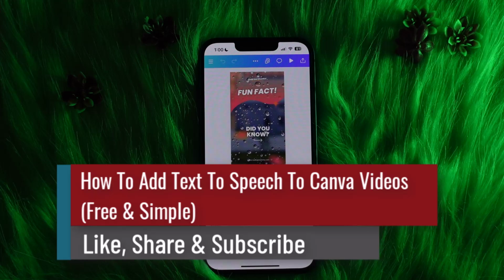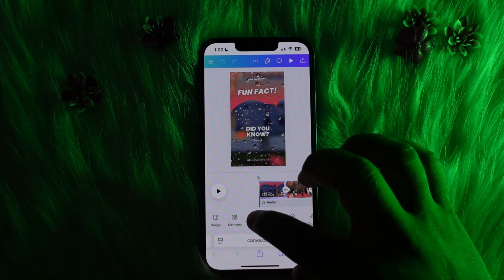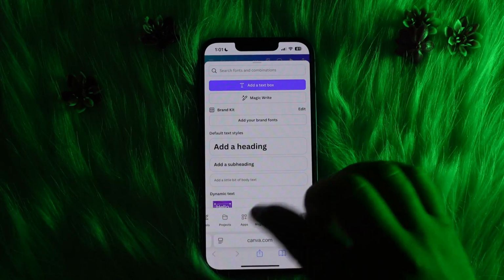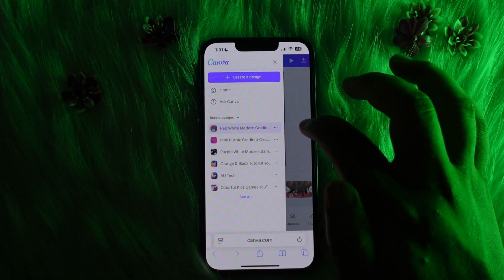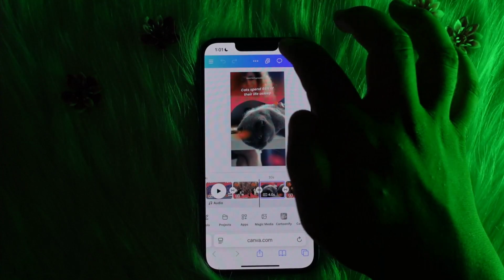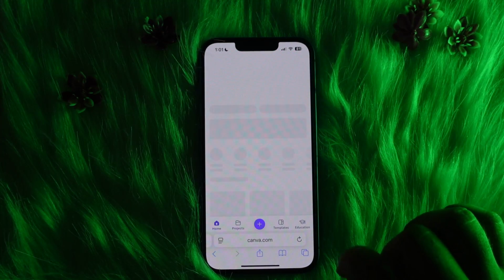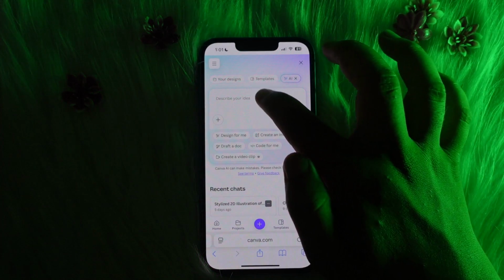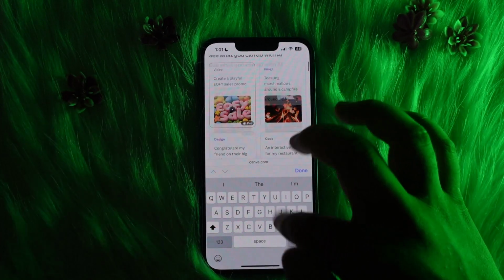How To Add Text To Speech To Canva Videos (Free & Simple)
Adding text-to-speech in Canva is possible through Canva’s AI-powered features, but it's important to know that this functionality is currently only available to Canva Pro users. This tutorial provides a clear walkthrough on how to access and use the text-to-speech feature to add voiceovers to your designs or videos directly within the Canva platform.

To start, open and make sure you're signed in with a Canva Pro account. Once you're in your project—whether it's a presentation, video, or short—go to the left-hand panel and look for the “Apps” tab. Under this section, search for or scroll to locate the AI-powered tools. One of these tools may include a text-to-speech integration, depending on the latest Canva updates.

If the feature is enabled on your account, you'll find a section where you can input your desired script. After typing your text, you can choose from several voice options—male or female, and sometimes even by accent or language. Canva will generate the audio and add it directly to your project timeline. You can then adjust timing, sync with visuals, and edit as needed.

Note that Canva does not offer direct text-to-speech through the standard “Text” or “Audio” sections, and basic/free users will not have access to this feature. If you’re using the free version of Canva, you’ll need to use a third-party TTS tool (like Google Text-to-Speech or TTSMP3), download the audio, and manually upload it into Canva via the “Uploads” tab.

Text-to-speech is a great way to automate narration or add a voiceover to explainer videos, making your content more dynamic and accessible—especially for tutorials, promos, or social media content.

Timestamps:
0:00 Introduction
0:11 Canva’s AI tools overview
0:24 Accessing text-to-speech feature
0:49 Inputting text and generating voice
0:54 Canva Pro requirement
0:57 Conclusion